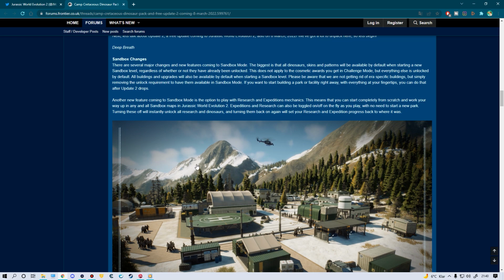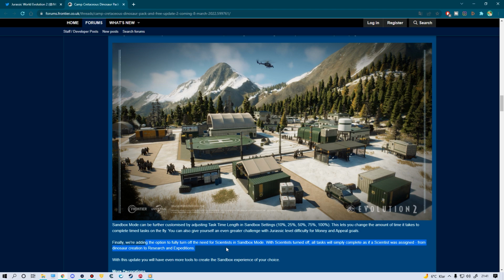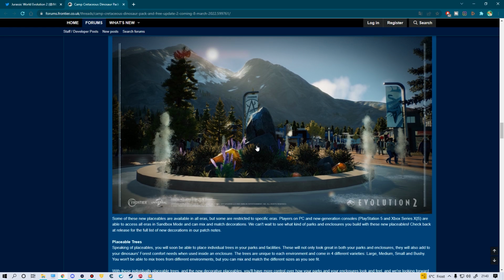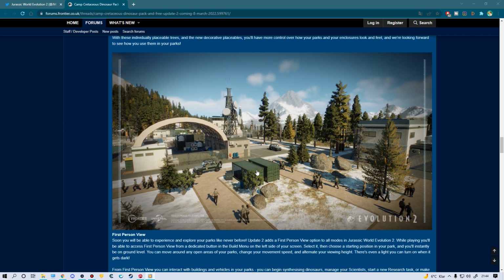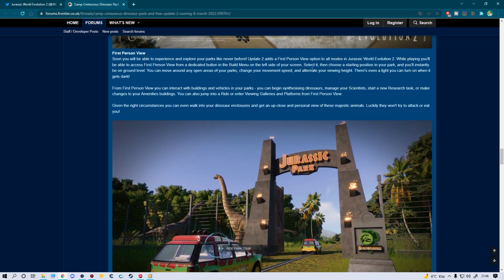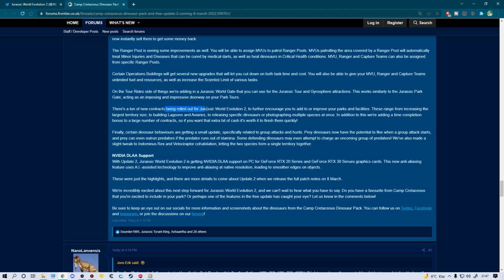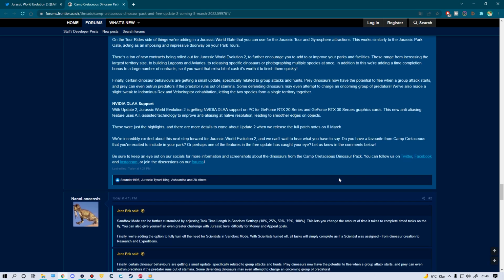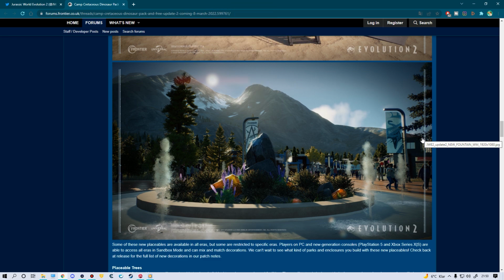What is this Update? 40 New Items, Free Sandbox, First Person & Much more! JWE2 Free Update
The upcoming Jurassic World Evolution 2 Free Update along the Camp Cretateous Dinosaur is easily one of the best free updates for any game I have ever seen!

CAMP CRETACEOUS has reopened! The Treehouse JWE Speedbuild Series 01 / Camp Cretaceous DLC / Jurassic World Camp Cretaceous Trailer / JP3 Raptor / Jurassic Park Lagoon/ Jurassic Park TRex Scene / Speebuild/ Jurassic Park / Jurassic World / Jurassic Sandbox / Netflix

SOCIALS:
Guilded

Epedemic Music Sound.
Specs:
i9 10850k
RTX 2080Ti
64GB DDR4